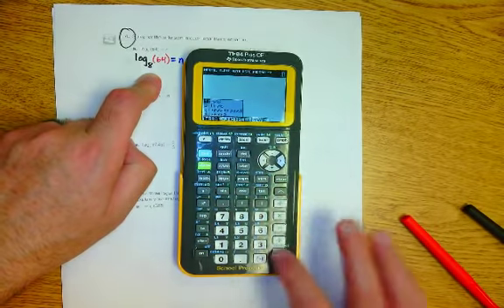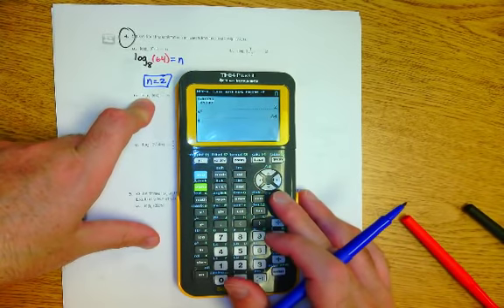12.1 Exp & Log Forms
Converting Exp/Log equations and solving